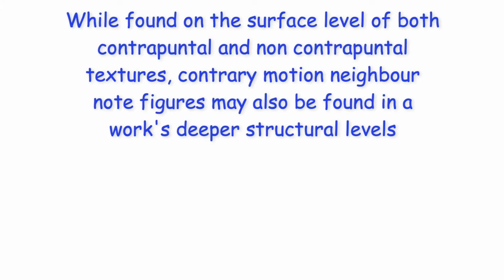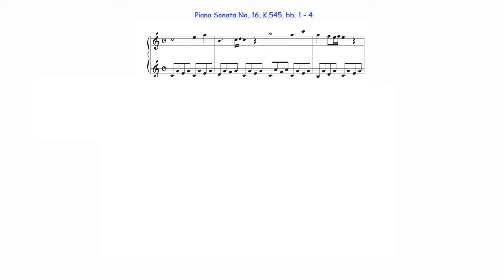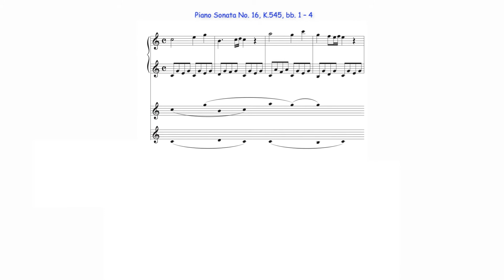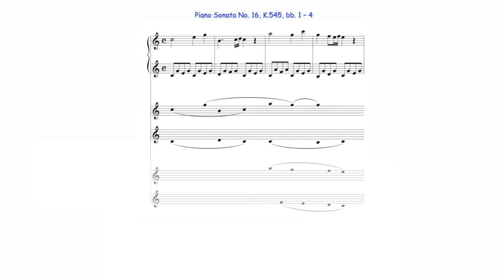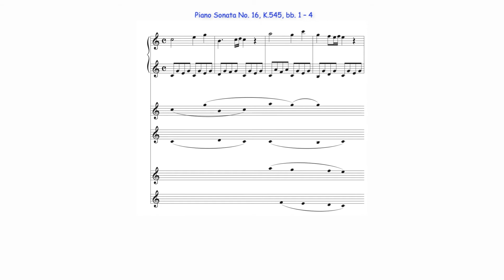Contrary Motion Voice Leading Strands in the Opening of a Piano Sonata by W. A. Mozart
Looking at the voice leading strands in the opening bars of Mozart's piano sonata k.545